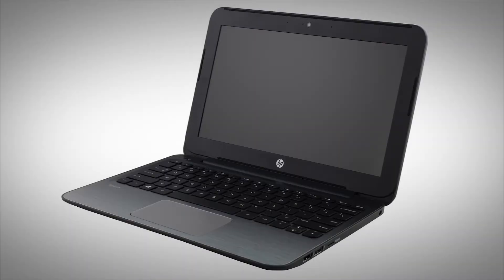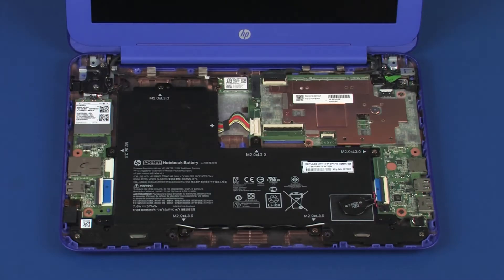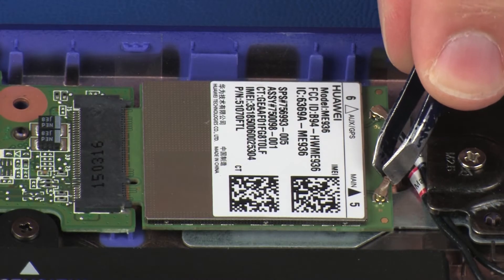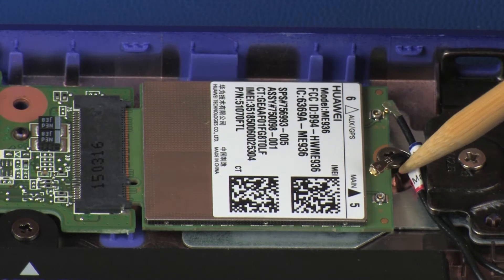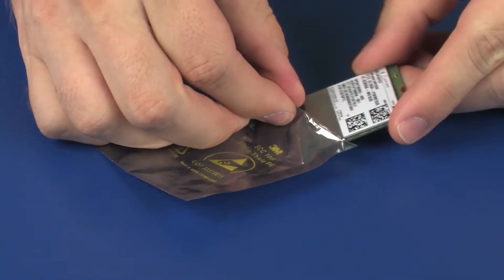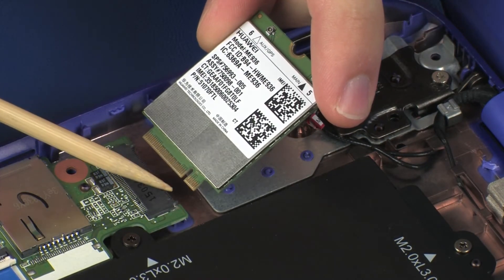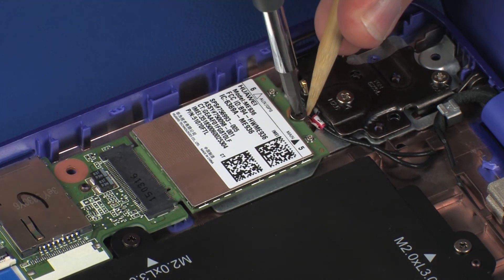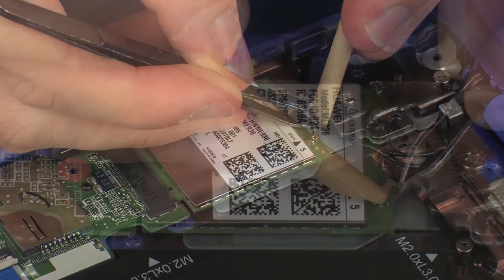Replace the Wireless WAN Module | HP Stream 11-r000 Notebook PC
Learn how to replace the wireless wan module for the HP Stream 11-r000 Notebook PC.

Before you begin: Remove the top cover.
Removal:
IMPORTANT: Ensure the battery cable is disconnected from its connector on the system board.
IMPORTANT: Make careful note of which terminal the wireless WAN antenna cables are connected to on the wireless WAN module for later replacement.
Carefully disconnect the wireless WAN antenna cables from the wireless WAN module by grasping the connector with a small pair of needle nose pliers or tweezers.
CAUTION! Use care when disconnecting the wireless WAN antenna cables from the wireless WAN module. A damaged cable or connector can degrade notebook performance.
Remove the 3 mm P1 Phillips-head screw that secures the wireless WAN module to the base enclosure.
Grasp the wireless WAN module by the edges and pull gently to remove it.
Place the wireless WAN module in a static dissipative bag.
Replacement:
Grasp the wireless WAN module by the edges and remove it from the static dissipative bag.
Align the notch in the wireless WAN module with the key in the wireless WAN module slot on the audio board.
Gently insert the wireless WAN module into its slot on the audio board.
Replace the 3 mm P1 Phillips-head screw that secures the wireless WAN module to the base enclosure.
Reconnect the wireless WAN antenna cables to the wireless WAN module.
CAUTION! Use care when connecting the wireless WAN antenna cables to the wireless WAN module. A damaged cable or connector can degrade notebook performance.